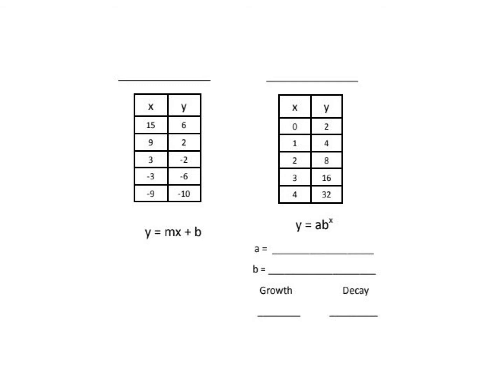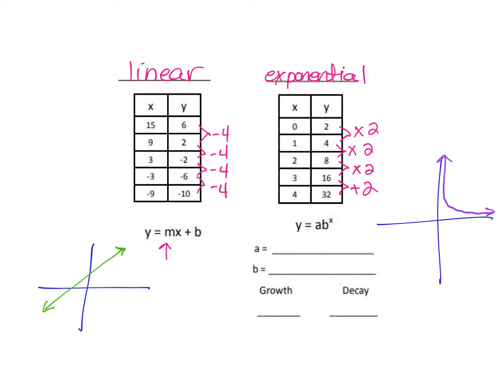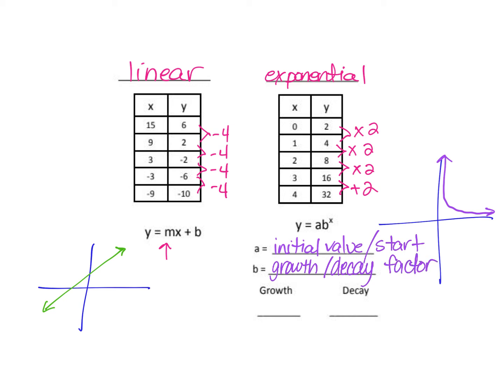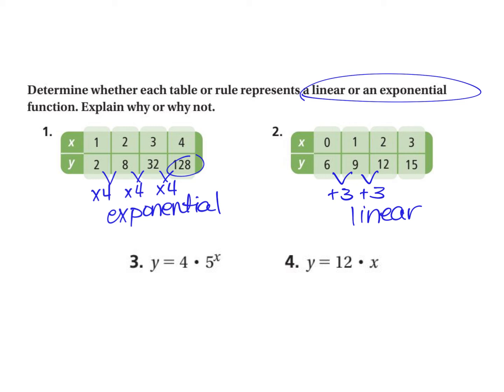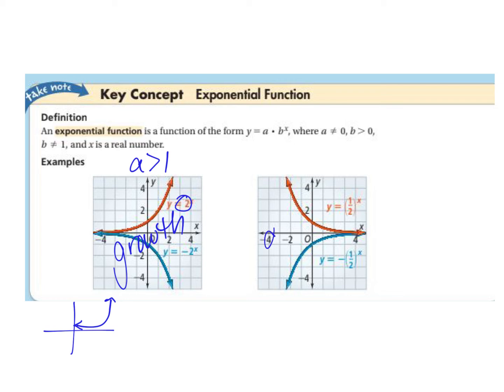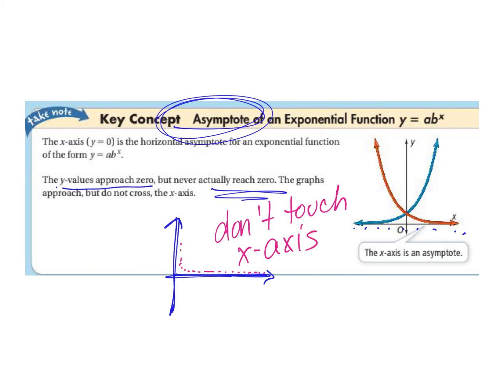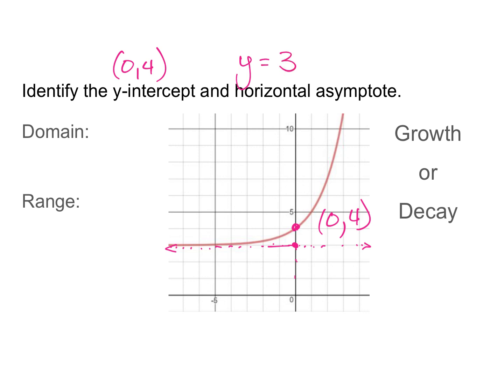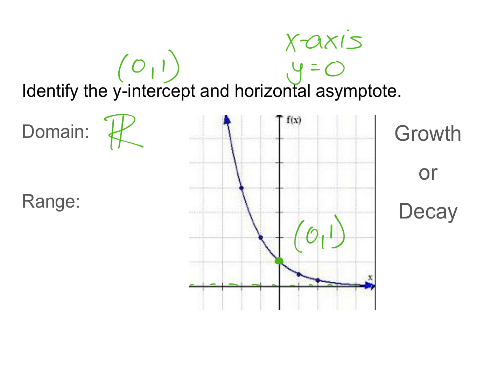z - Exponential Functions Day 1.mp4